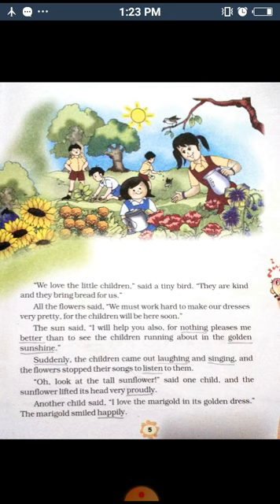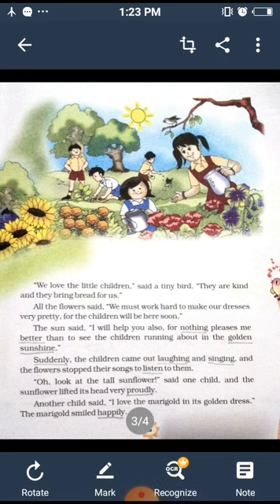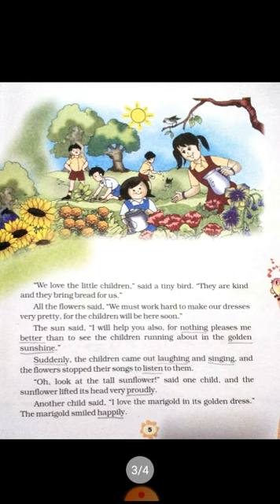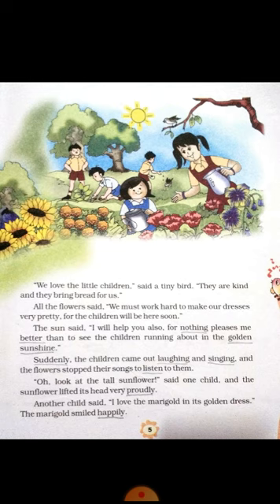The Magic Garden